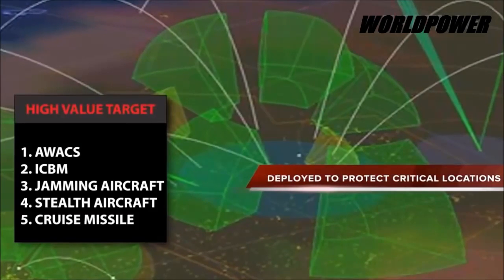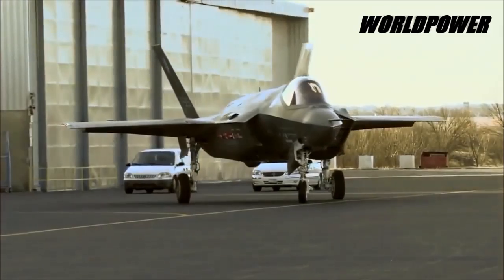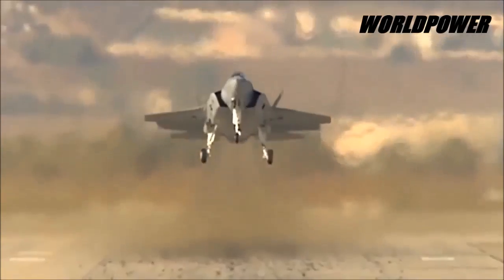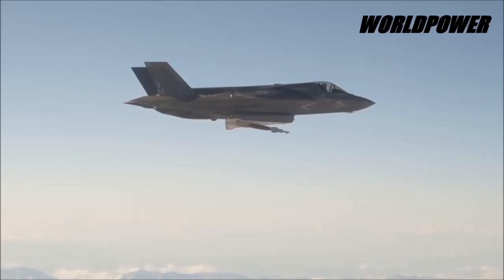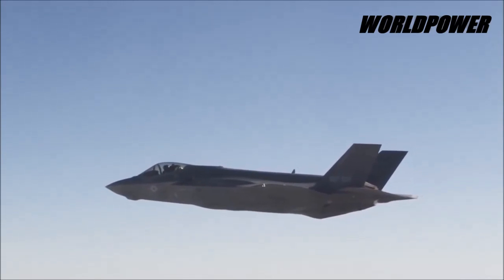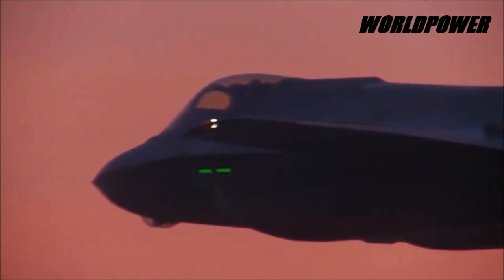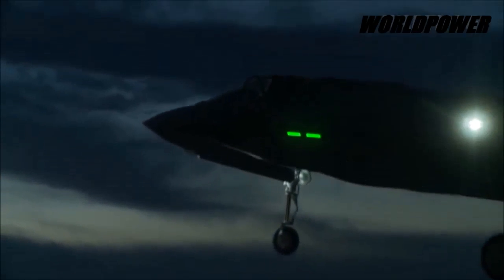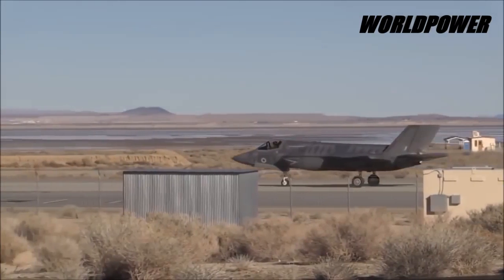F-35 TRAINS AGAINST